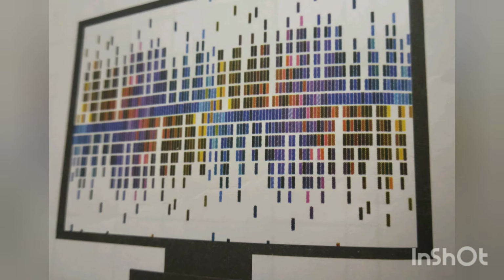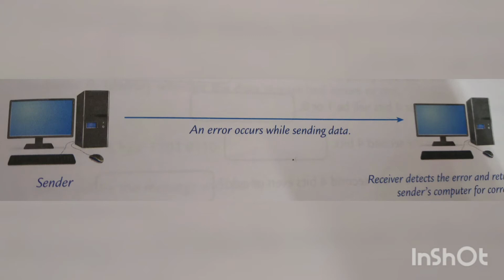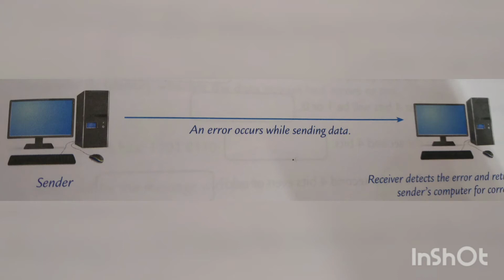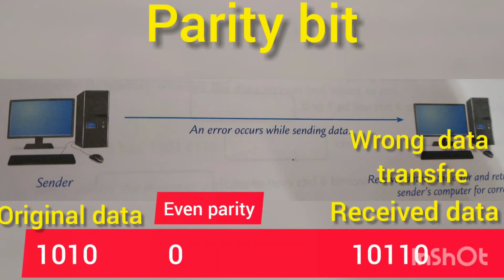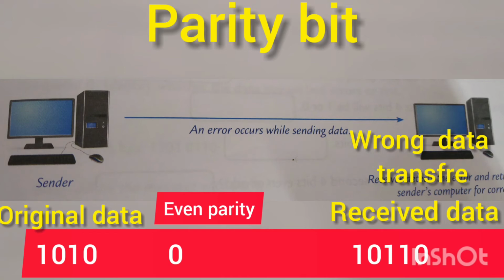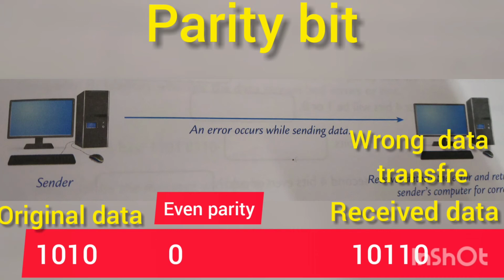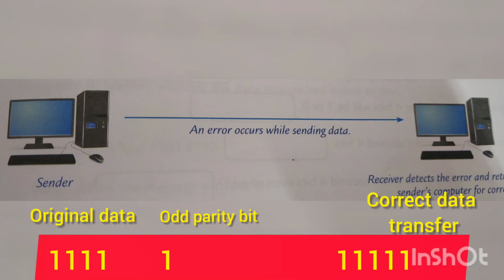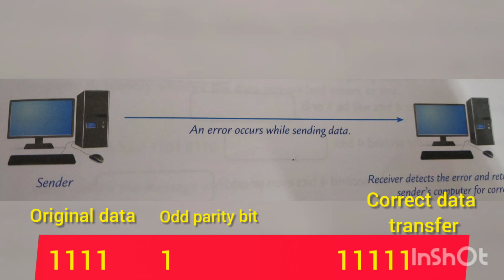Parity Bits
Grade 6